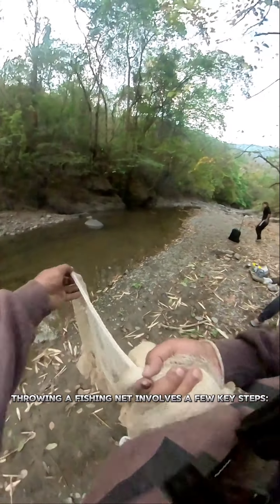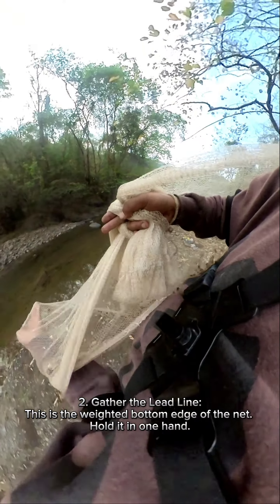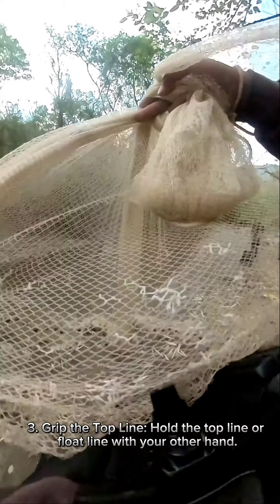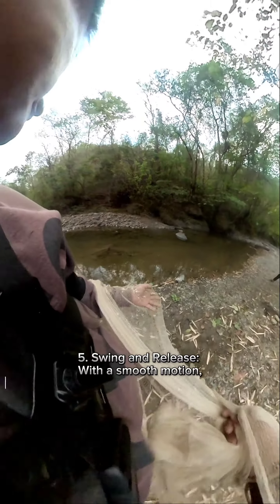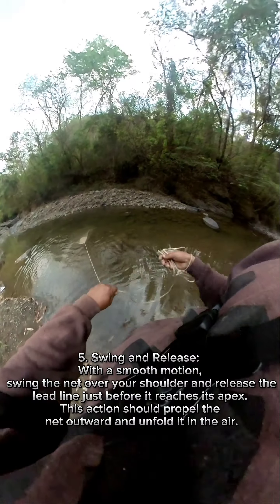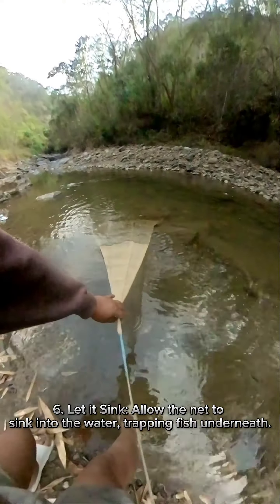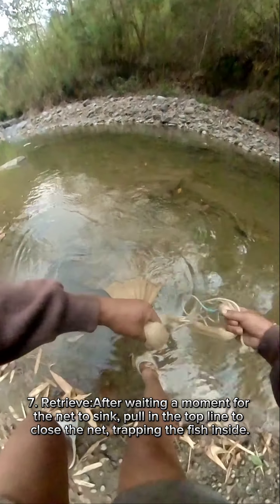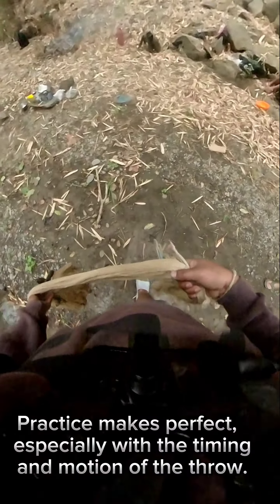Mastering the Art of Throwing Fishing Nets: Pro Tips and Techniques